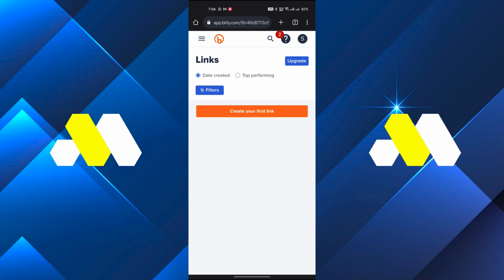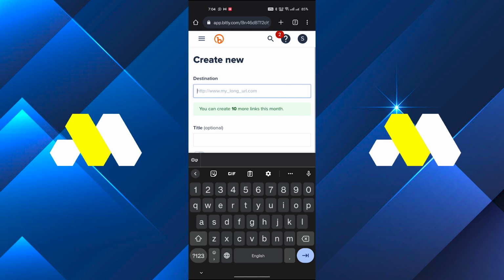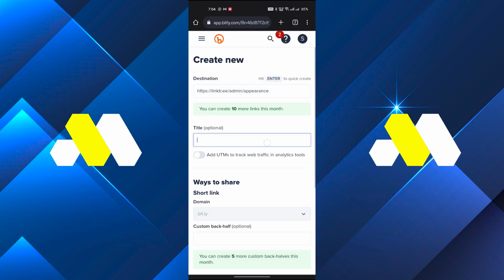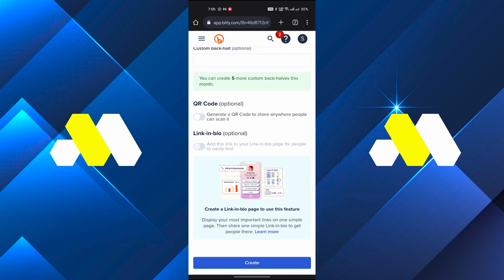How To Add Linktree on Instagram (2023)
How to add Linktree on Instagram